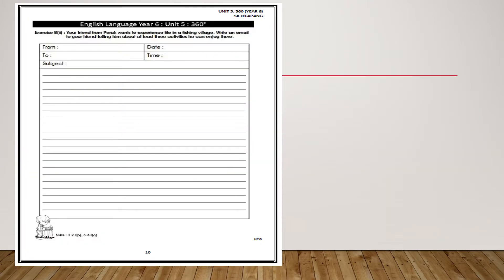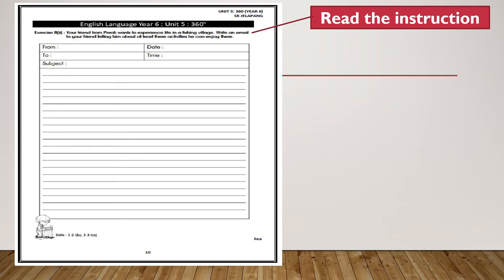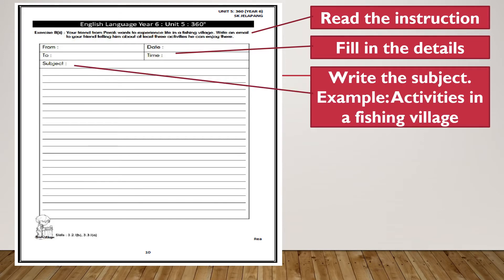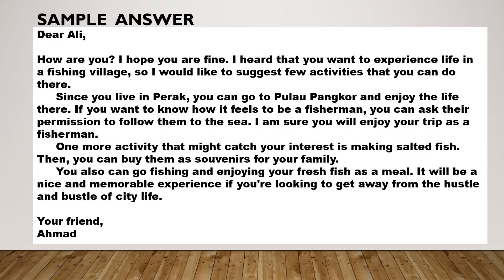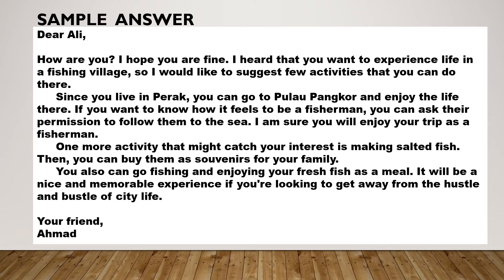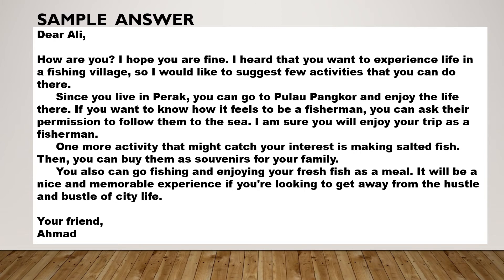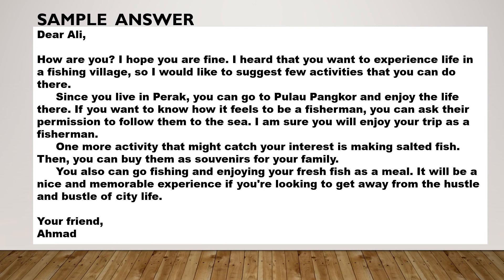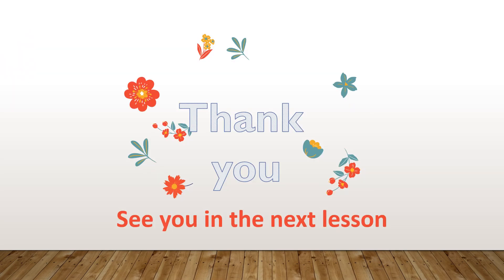ENGLISH YEAR 6 I UNIT 5: 360 I WRITING AN EMAIL